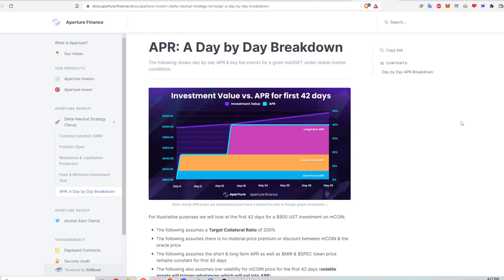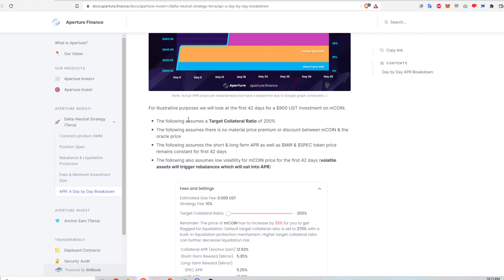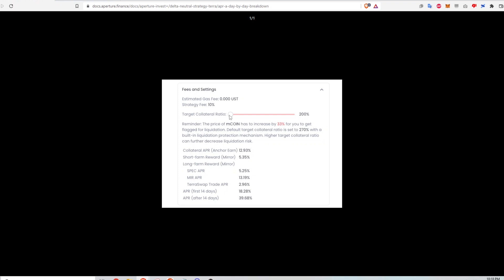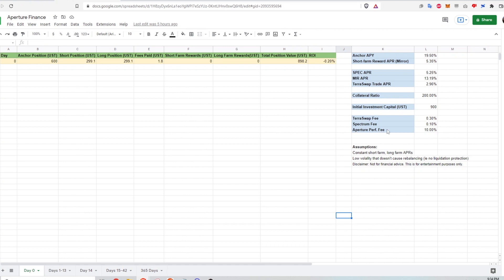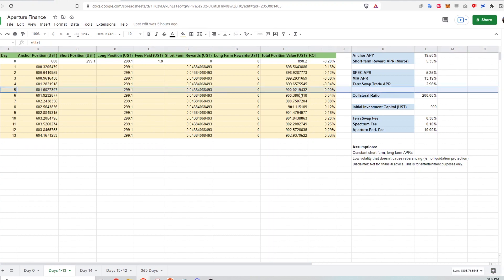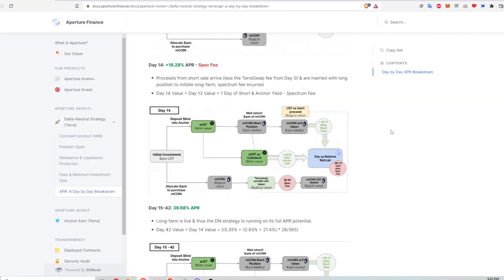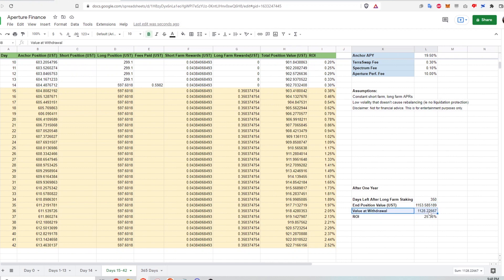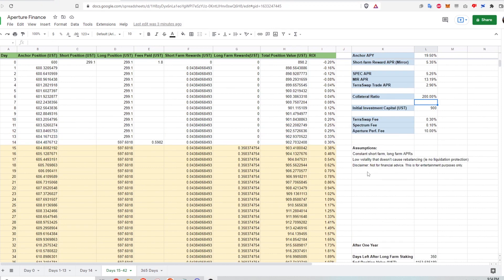Actual Aperture Delta Neutral Return On Investment (ROI) Calculated + Explained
I walk thru Apertures docs to calculate what the actual ROI would be if I withdraw from a specific delta neutral strategy after one year.

Use NordVPN to securely navigate the cryptoverse.

BlockFi sign up aff. link ($10 BTC bonus after funding $100)

SoFi (bank that works with crypto exchanges) sign up aff. link ($5 bonus)

0:00 Intro
0:34 Aperture docs APR example
1:27 Assumptions and inputs
3:49 Day 0 calculations
5:35 Days 1-13 calculations
7:21 Day 14 calculations
8:51 Days 15-42 calculations
10:16 Extrapolating to one year
11:48 Effects of collateral ratio
12:17 Outro, Google Sheets + calculator link